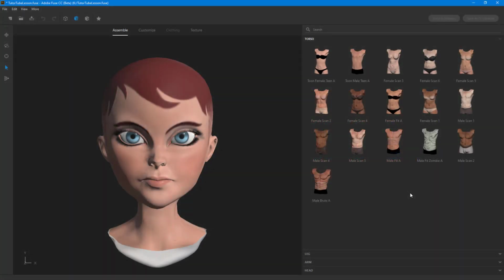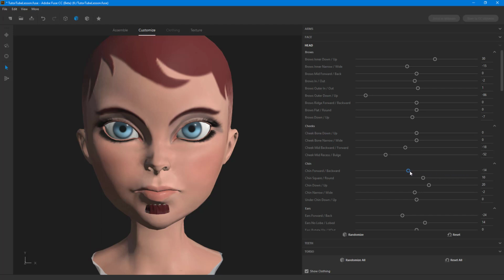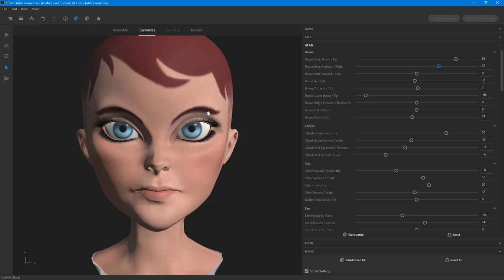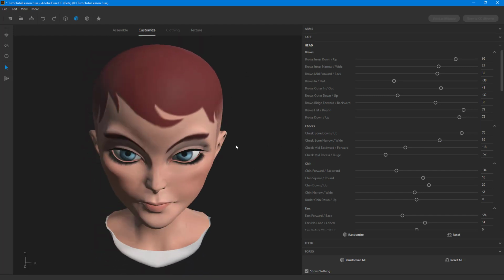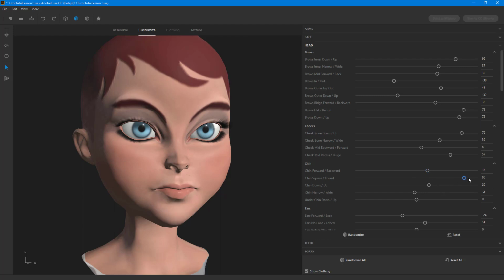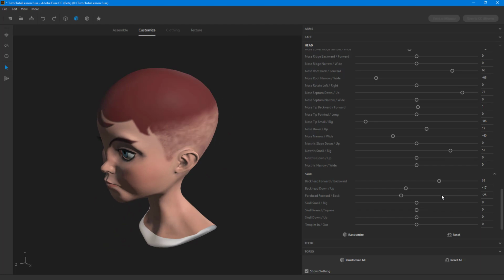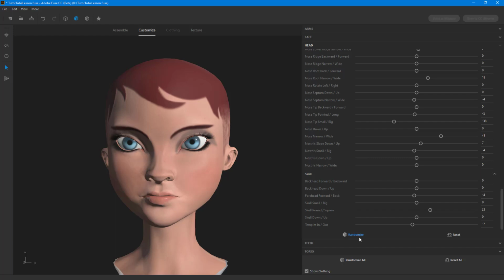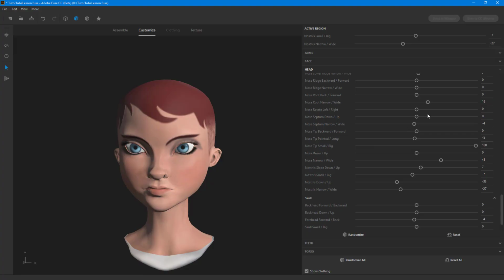Adobe Fuse Tutorial - Lesson 4 - Head Customization Sliders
In this tutorial, we will be discussing about Head Customization Sliders in Adobe Fuse